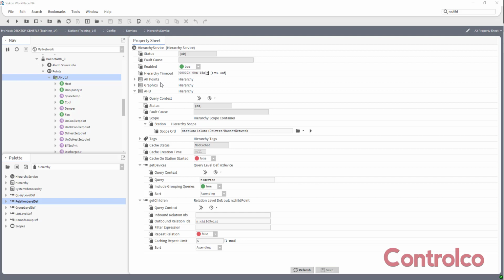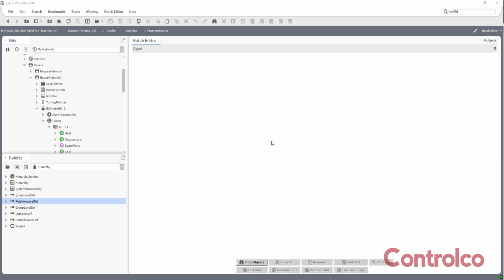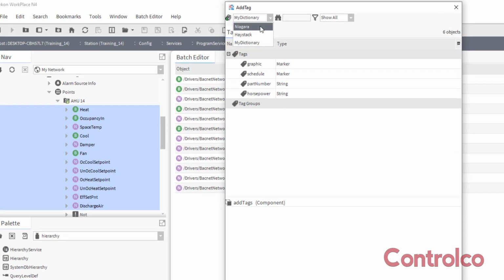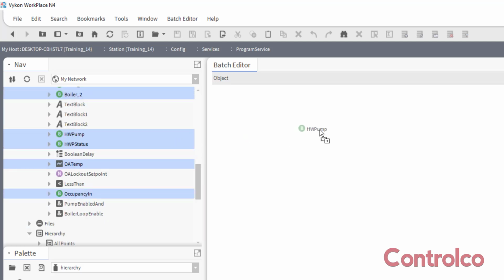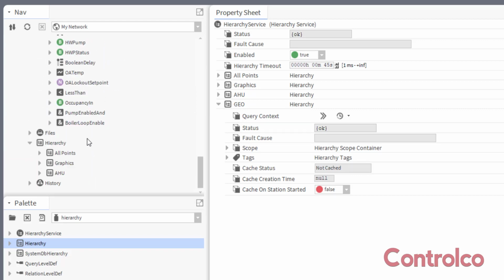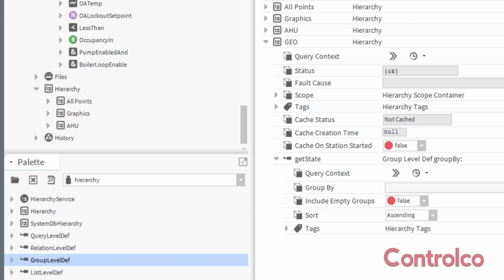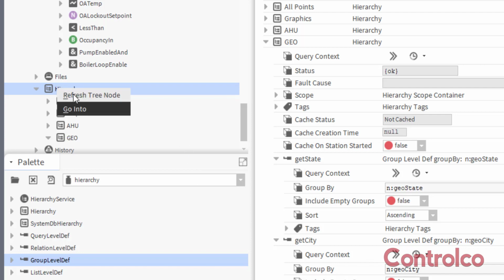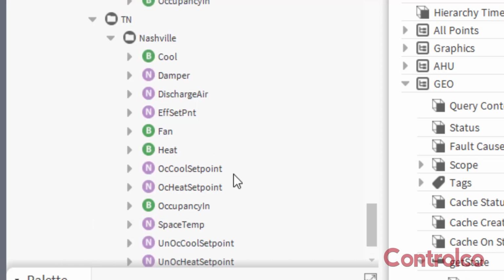Lab 21 - Hierarchies - Geographical Hierarchy